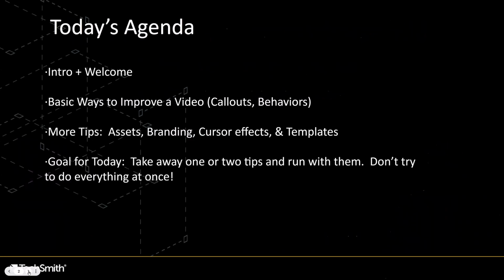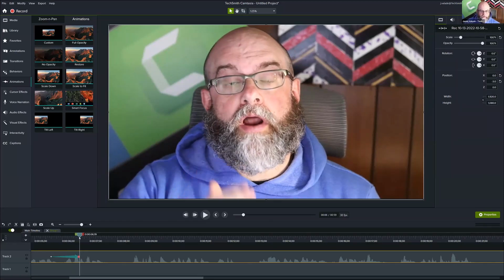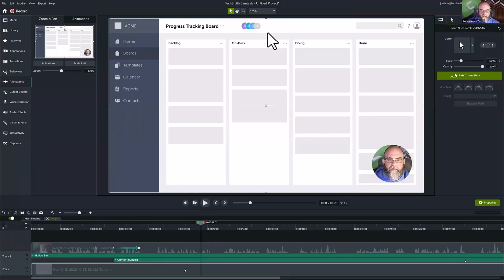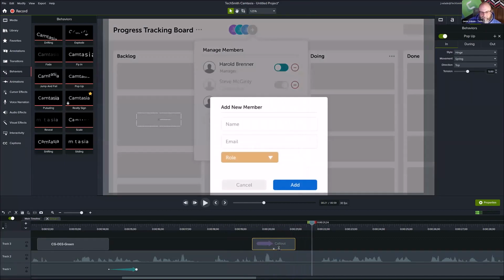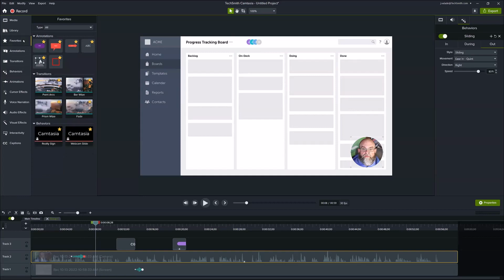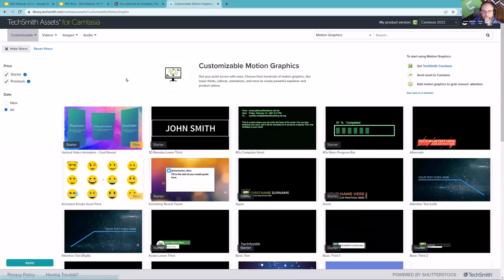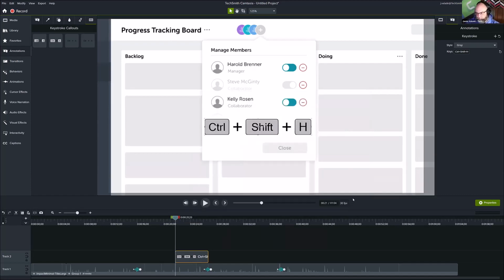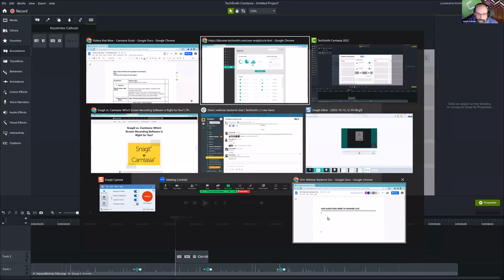Make Videos That Wow with Camtasia and Snagit! [A Webinar]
Join Jason and Casey as they discuss ways to enhance your videos to create that “Wow!” effect!

From webcam animations, cropping videos, adding visual effects, and cursor controls, Camtasia and Snagit make it easy for anyone to become a designer AND save valuable time while doing it!

00:00:00 Introduction
00:04:25 Getting Started With Camtasia
00:08:54 Adding Custom Animations To Camera Footage
00:14:02 How To Change the Length of an Animation
00:14:46 How To Use Motion Blur With Camtasia
00:16:22 The Hero Of Your Story: The Cursor
00:18:12 How To Use Camtasia's Zoom-and-Pan Tool
00:20:51 How To Add Cursor Animations and Click Effects
00:22:02 How To Add a "Fade-Out" Animation To Your Cursor
00:23:18 How To Add Annotations and Callouts To Videos
00:24:17 How To Customize Your Callouts
00:25:38 How To Add A Behavior To Your Video
00:27:45 Zoom-and-Pan Quick Tip
00:32:38 How Camtasia Records Your Screen and Camera Footage Separately
00:33:14 How To Create a Custom Behavior
00:35:09 Adding Elements To Your Favorites Menu
00:36:49 Creating a Custom Template With Camtasia
00:38:12 How To Access More Camtasia Tutorials
00:39:39 Introduction To Library Assets and How To Use Them In Camtasia
00:43:24 How To Download More Assets
00:45:45 The Power of the Playhead
00:46:58 How To Create Space On Your Timeline
00:49:43 How To Remove/Cut "Dead Air" From Videos
00:51:41 Using Key Strokes and Keyboard Shortcuts
00:53:37 Introducing Snagit As A Second Tool For Video
00:54:37 Creating a Video From Images
00:55:17 How To Re-Order Your Images In Your Video
00:57:10 Snagit Recording Demo
00:58:50 How To Create An Animated GIF From Snagit Videos
00:59:22 Outro and Final Questions